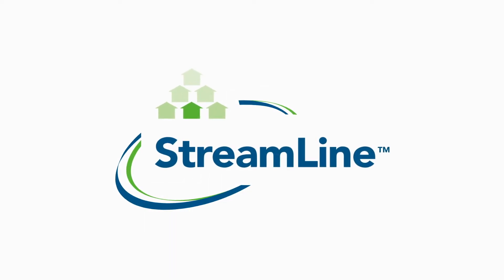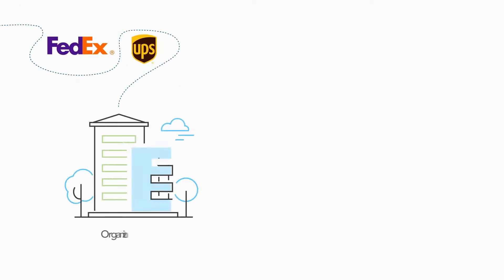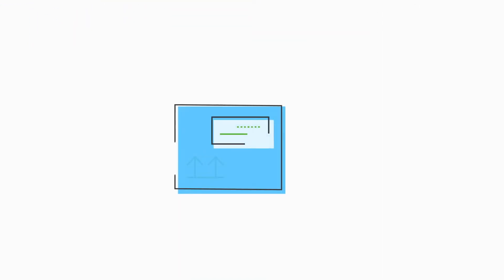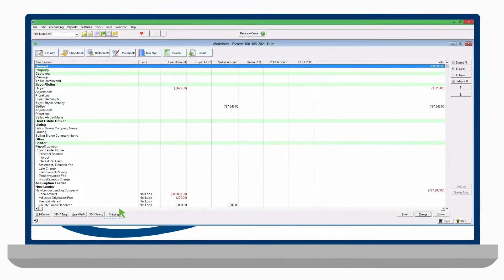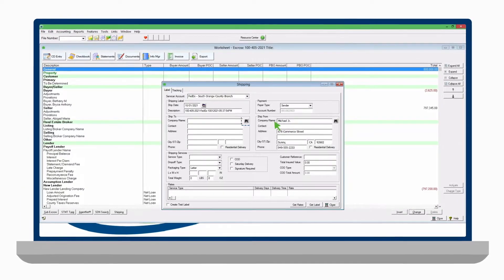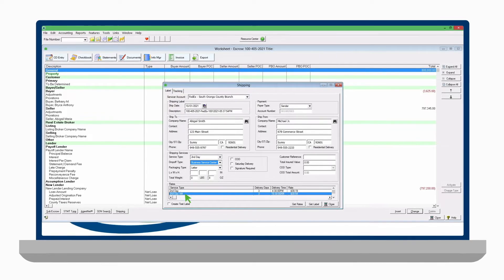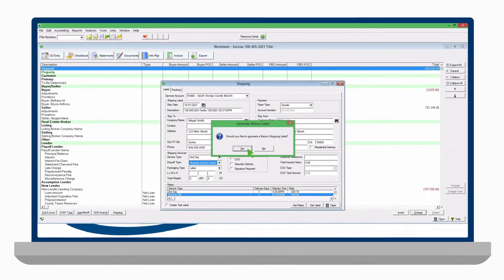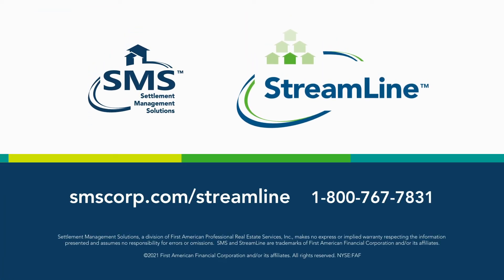Web Demo for Settlement Management Solutions